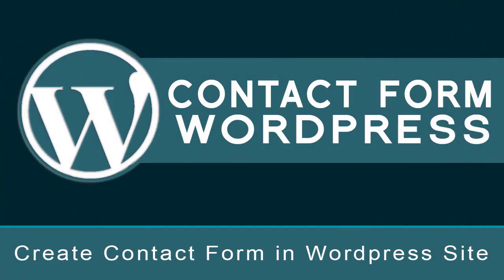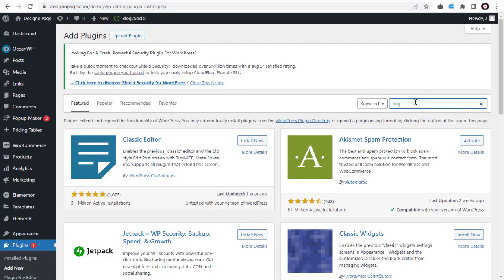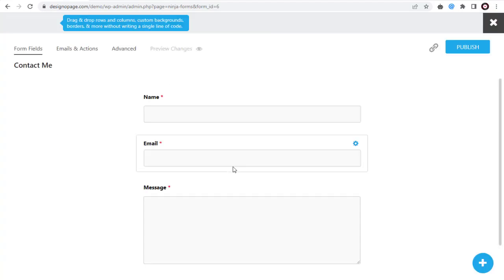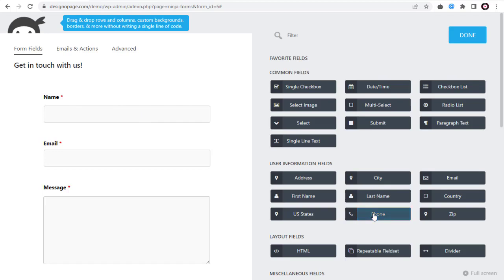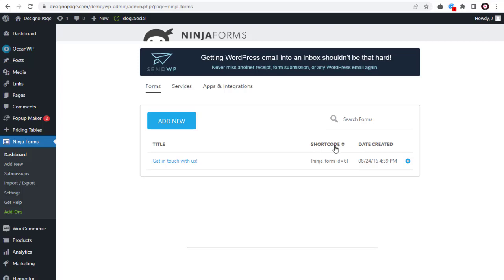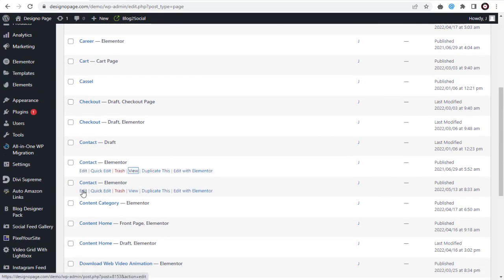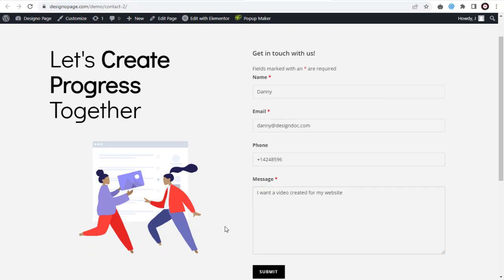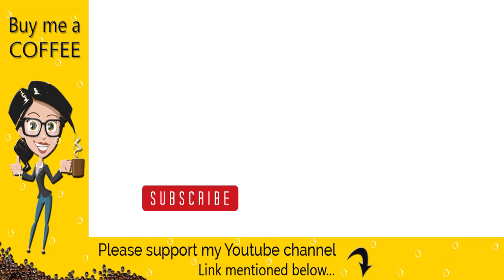Elementor Contact Form - Create Contact Form Wordpress 2025 updated